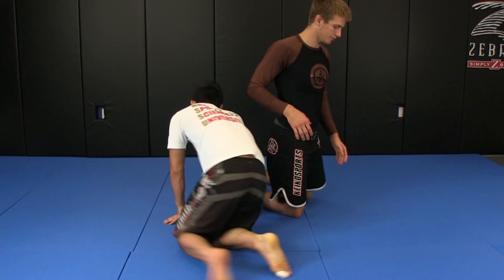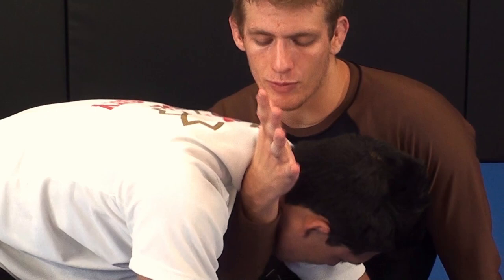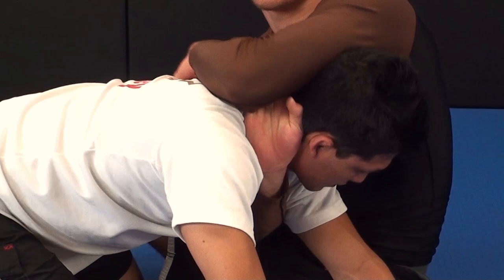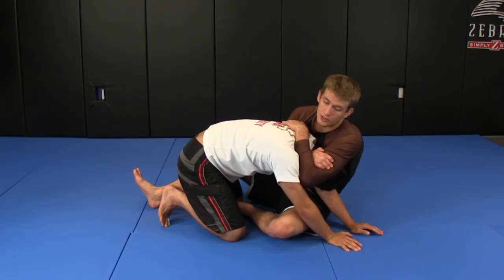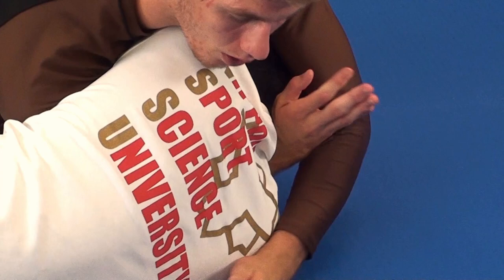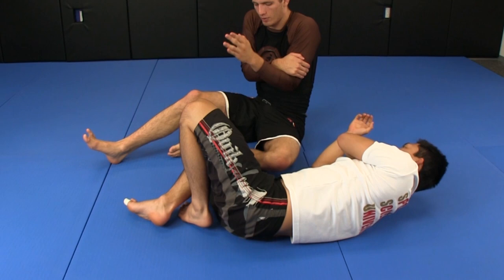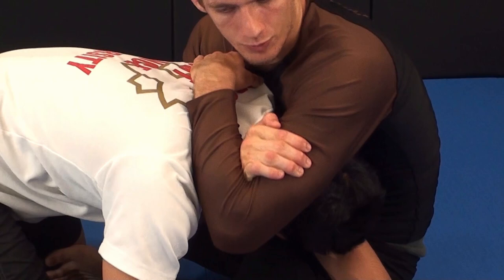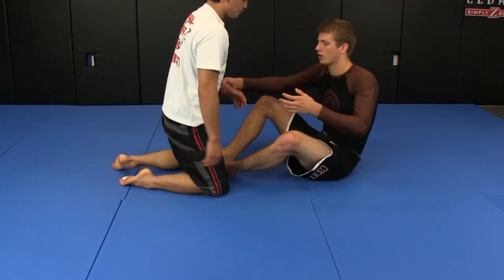Keenan Teaches Darce From Arm Drag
If you want to learn more breakthrough Jiu Jitsu techniques from Keenan go check out his No Gi Blueprint series. Go to JiuJitsuX

BJJ Video Vault Recommendations